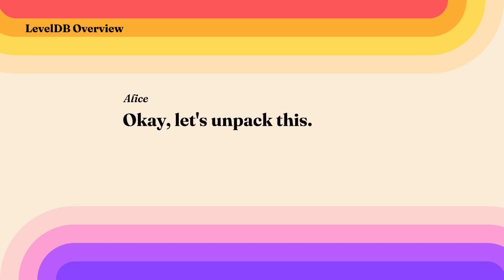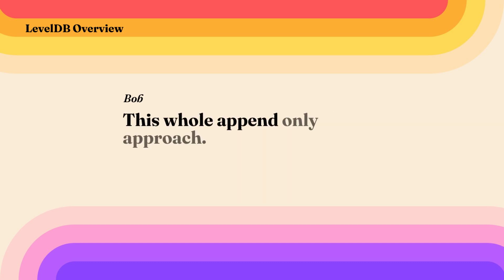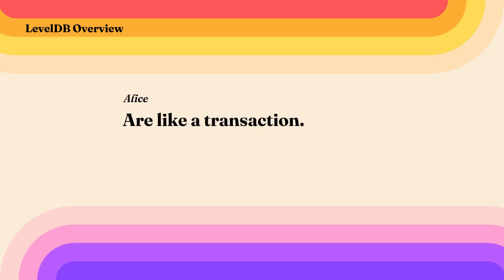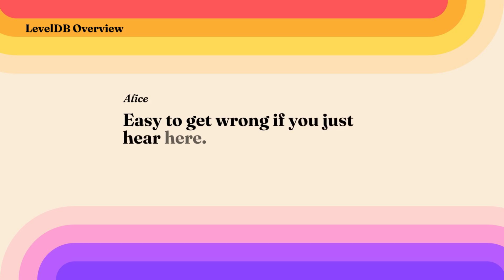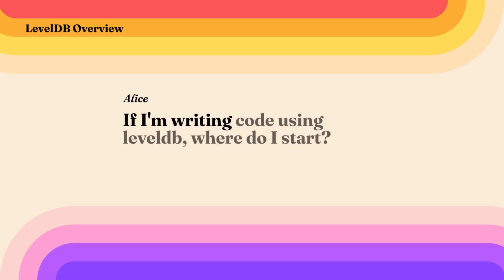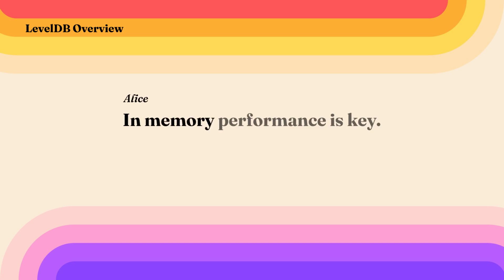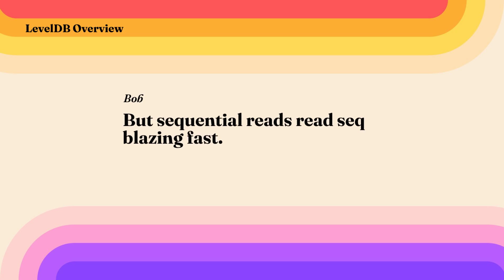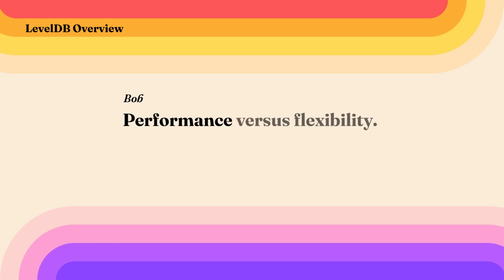400k Writes/Sec: The Engineering Behind Google’s LevelDB | KaaS-36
Ever wondered how Google engineered a database to handle 400,000 writes per second? 🚀

In this technical deep dive, we dissect the core architecture of LevelDB, the foundational key-value storage library created by Jeff Dean and Sanjay Ghemawat. We move beyond the documentation to explore the high-performance design choices that make LevelDB an essential building block for modern infrastructure.

What you’ll learn in this video:

- LSM Trees (Log-Structured Merge-Trees): How LevelDB optimizes for high write throughput by batching in-memory "memtables" and flushing to immutable "SSTables."
- Performance Benchmarks: A breakdown of real-world metrics, including the 400k writes/sec milestone and how caching uncompressed blocks can push random reads to nearly 200k/sec.
- Core API & Features: How to leverage Atomic Batches, Transient Snapshots, and custom Comparators for consistent, sorted data storage.
- Architectural Trade-offs: Understanding the single-process limitation and why LevelDB is an embedded library, not a SQL replacement.
- Durability vs. Speed: The "fill sync" dilemma and how hardware disk caching can trick your performance metrics.
- Whether you're building a distributed system or just curious about systems engineering at Google scale, this walkthrough provides the "shortcut" to mastering LevelDB’s internals.

Key concepts covered: Log-Structured Merge-Tree (LSM-Tree), SSTables, Memtables, Snappy compression, Write-Ahead Logs (WAL), and Database Caching strategies.

Why this works for Search & LLMs:
Search Intent: It uses high-volume keywords like "LSM Tree," "Google Engineering," and "Database Internals" which developers frequently search for.
LLM "Signals": LLMs look for structured data and clear summaries. By using bullet points that explain what the concepts are (e.g., explaining LSM trees as optimizing write throughput), you make it easier for AI search engines to cite your video as a definitive source for those topics.
Hook & Retention: The mention of 400k writes/sec matches your Concept 1 thumbnail, creating a cohesive "click-to-watch" experience for Last Mile Developer.

00:00 - Introduction to LevelDB
01:14 - LevelDB's Core Architecture: The LSM Tree
02:37 - Project Maintenance and Status
03:10 - Key Features of LevelDB
06:11 - LevelDB's Limitations and Use Cases
08:06 - Building and Main Interfaces
10:05 - Performance Benchmarks: Writes and Reads
11:24 - The Sync-to-Disk Caveat
12:27 - Read Performance and the Impact of Caching
14:26 - Conclusion and Enduring Value